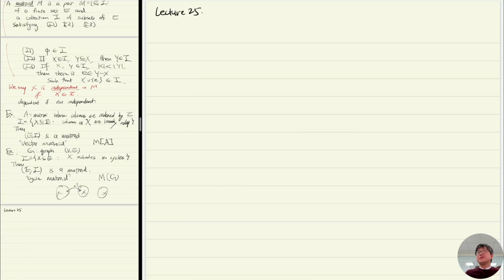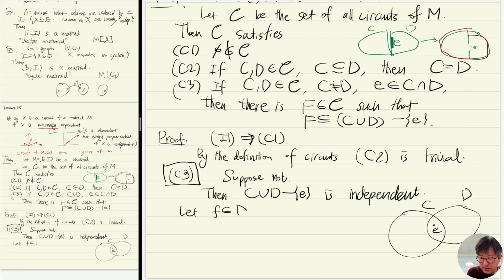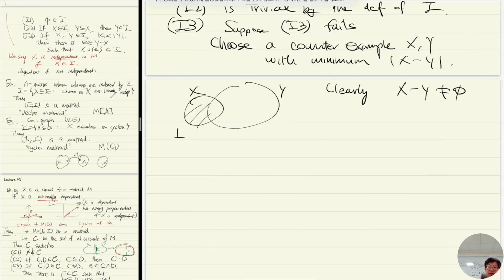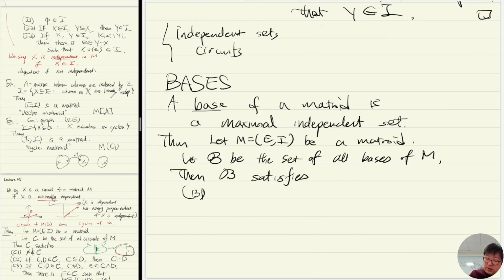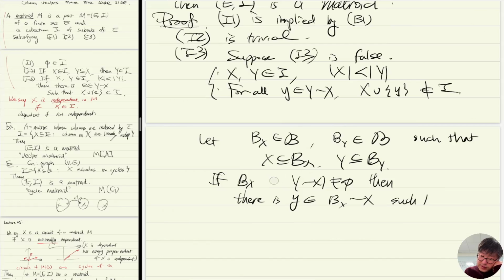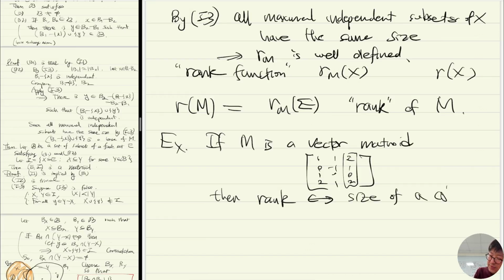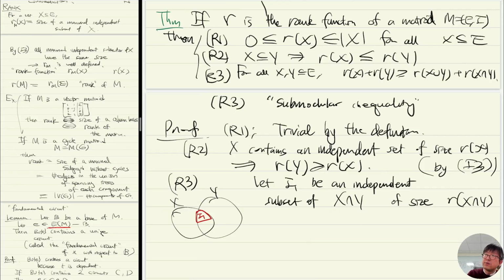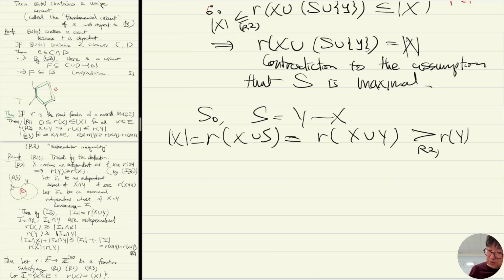Lecture25 Matroids (II)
Around 40:05, please add an observation that we may assume that x is not in B_Y because otherwise Y cup {x} is independent.